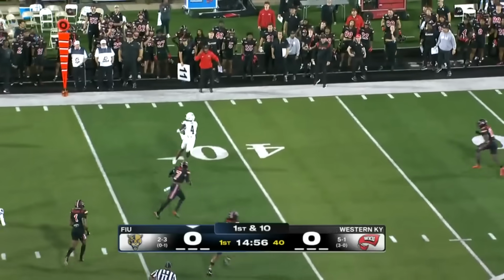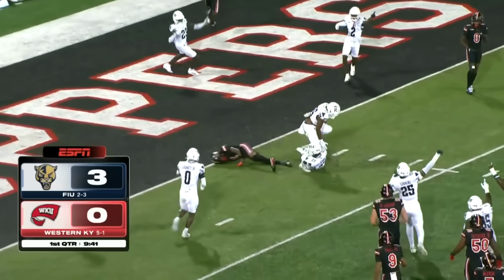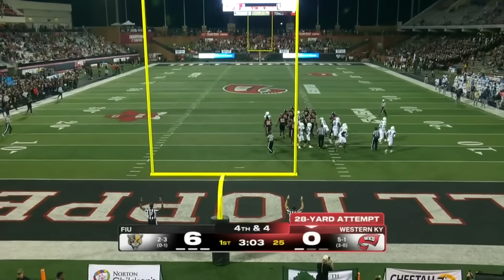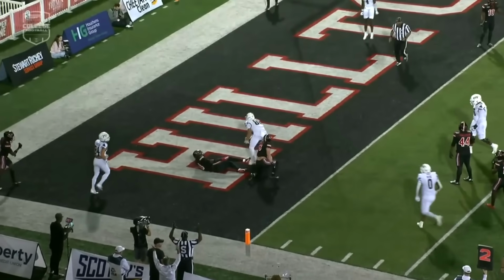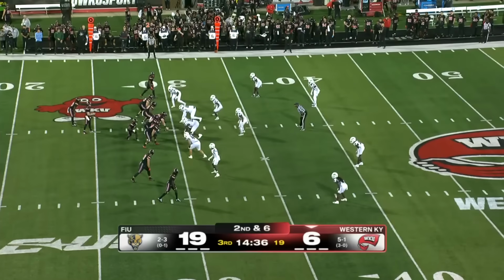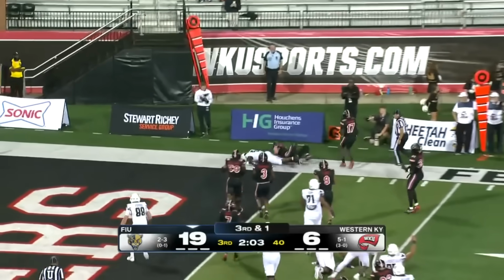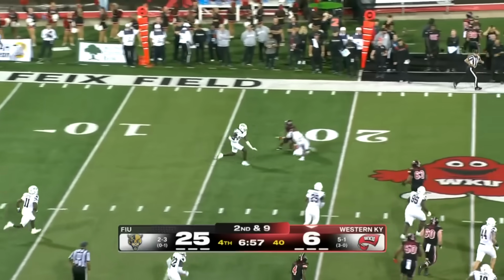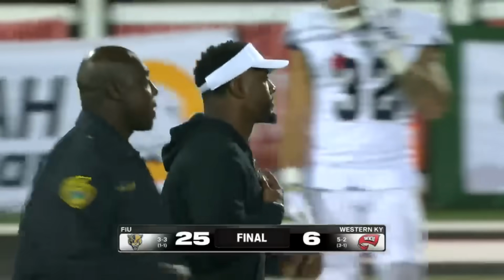Florida International Panthers vs. Western Kentucky Hilltoppers | Full Game Highlights | ESPN CFB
Watch the highlights as the FIU Panthers defeat the Western kentucky Hilltoppers, 25-6, in Week 8 of the college football season.